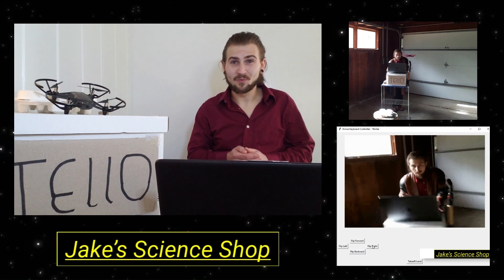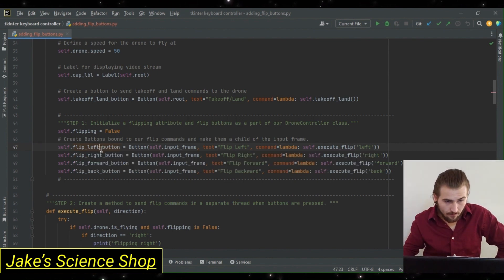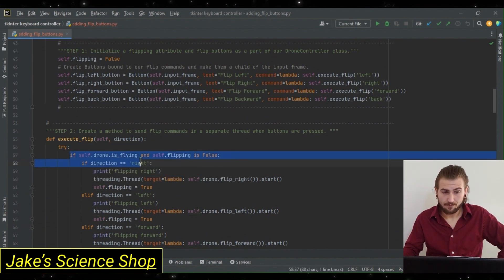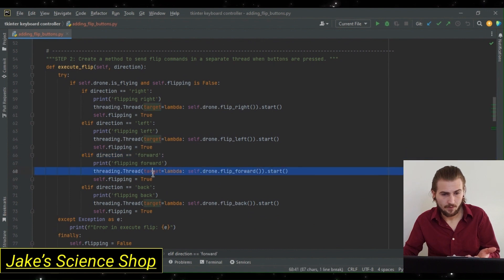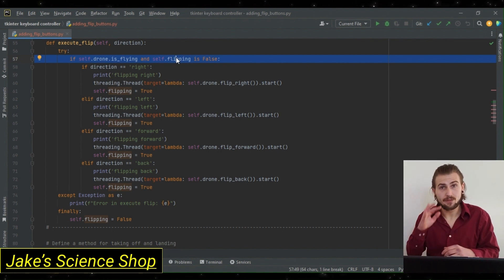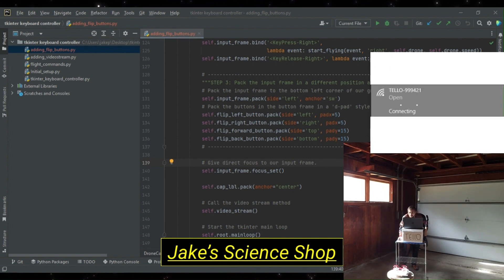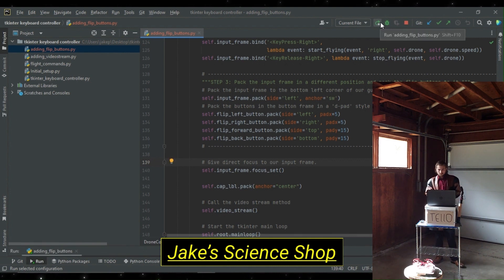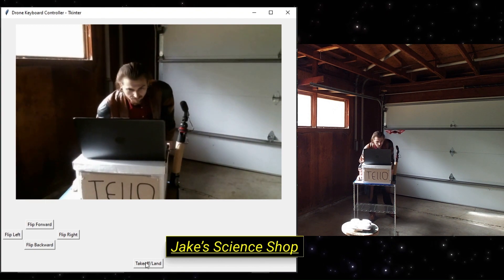Drone Acrobatics: Python - Tkinter Tello Drone Controller | Part 4: Adding Flip Maneuvers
🚁 Elevate your Tello drone control with Python and Tkinter! In this tutorial, we're taking our flight control GUI to the next level by integrating flip buttons. Join us as we continue programming our drone controller class and delve into the logic behind implementing a method for dynamic flip maneuvers with a simple button click.

🔧 We'll walk through the code, focusing on the integration of flip buttons, binding them to commands, and seamlessly executing flips using the Tello drone. Get ready to add an exciting dimension to your drone control experience.